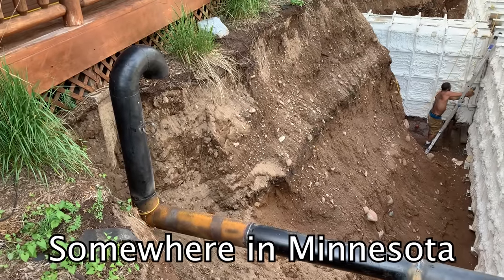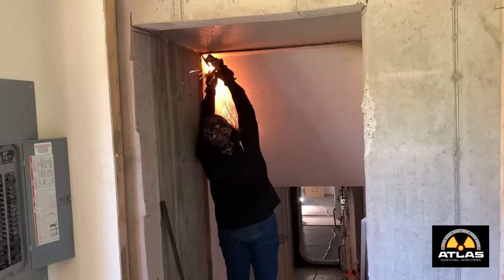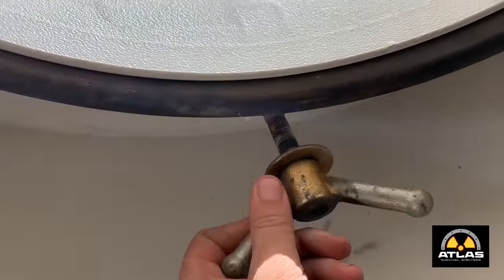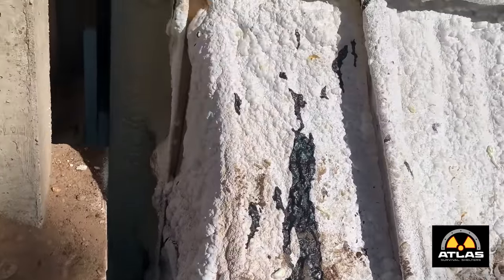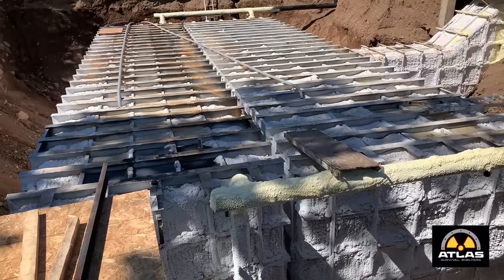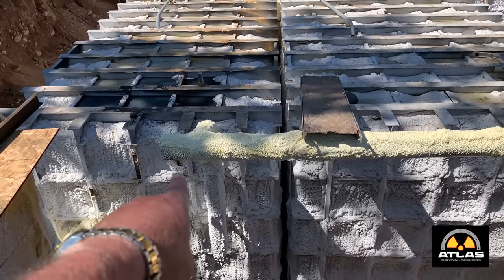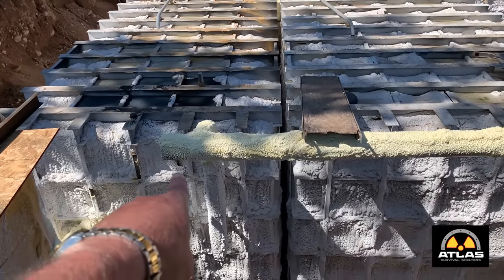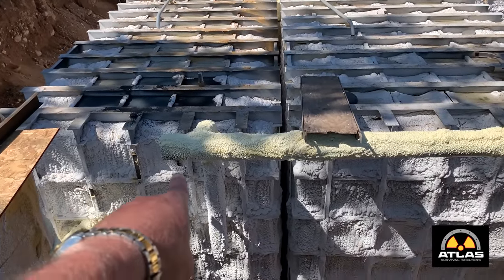A Completed $500,000 Luxury PLATINUM SERIES Doomsday Bunker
Finally the interior of a Platinum Series doomsday bomb-shelter is shown featuring 3 bedrooms, 2 full bathrooms, kitchens, living room, dining room and game room. "It's a whole house underground"

Ron Hubbard
President/CEO & Founder